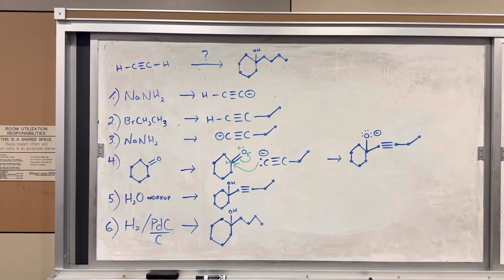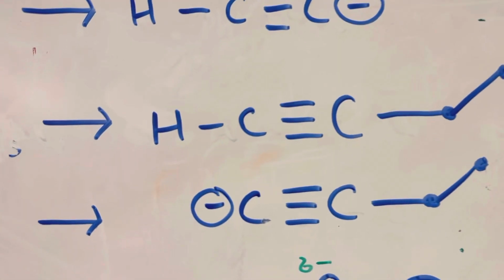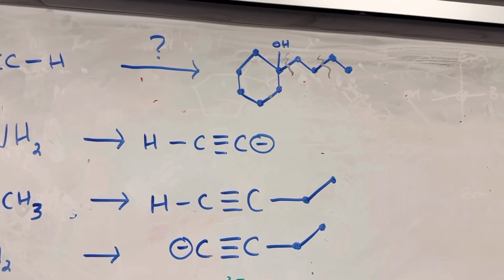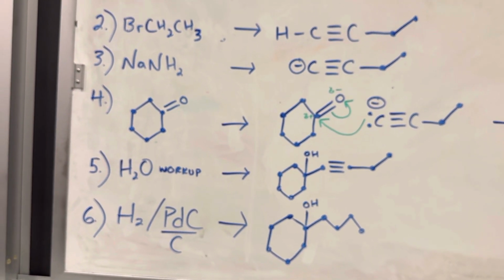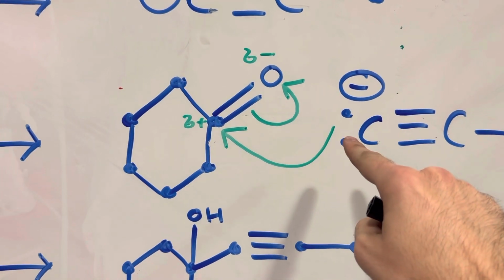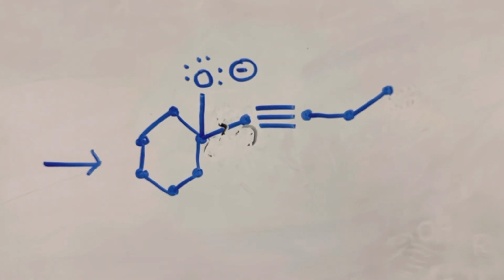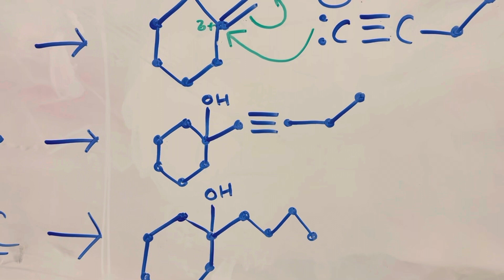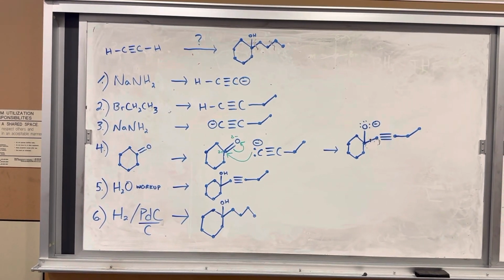Chapter 7: A Ketone Electrophile in an Alkyne Reaction